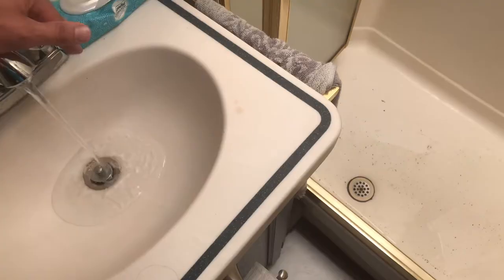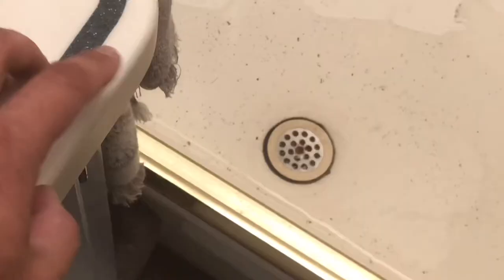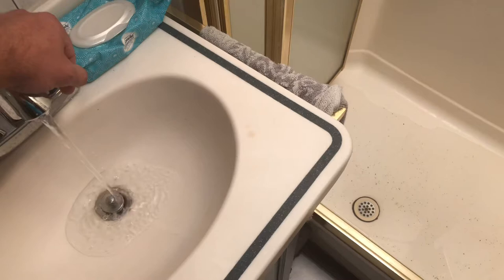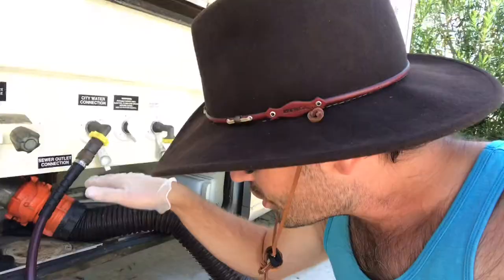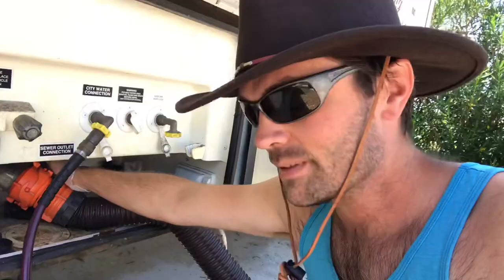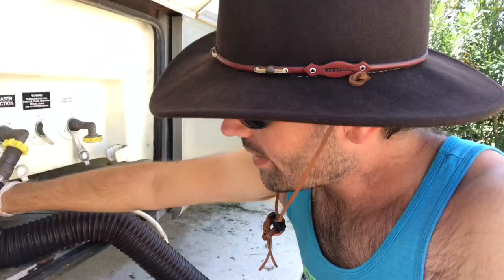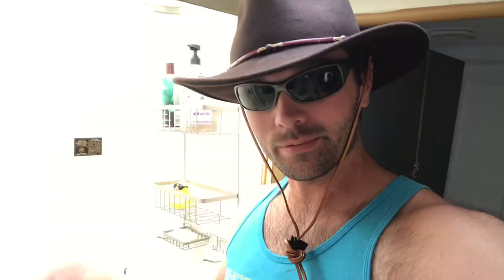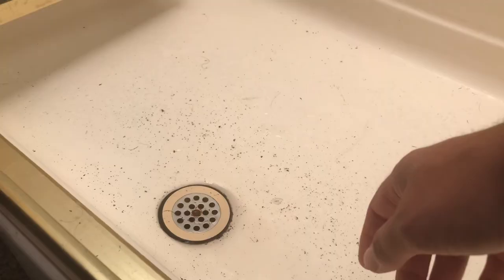RV Shower Backfilling? Easy Fix!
Love this channel?

Do you see water coming UP through your RV shower drain? Thank God there's a simple solution for that! Your gray water tank is probably full and needs to be drained out. This typically happens after having a shower and washing several dishes multiple days in a row. Hope this video helps!